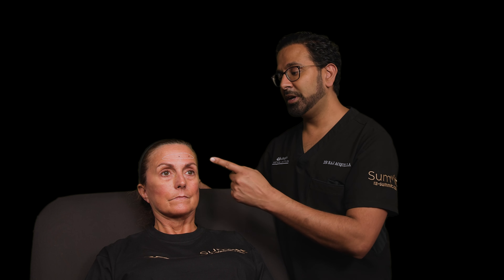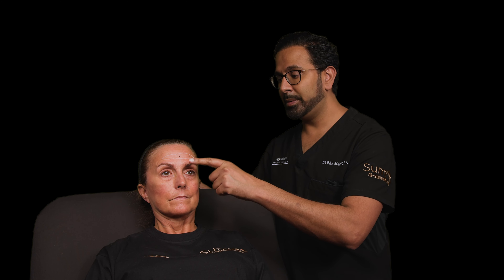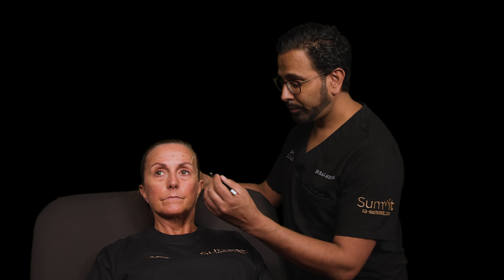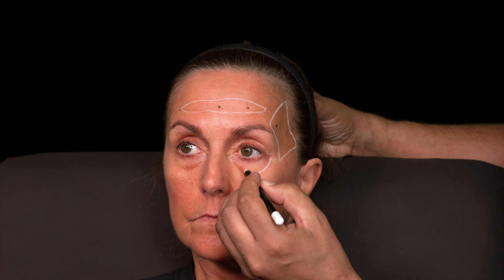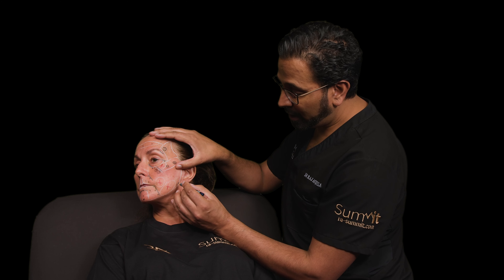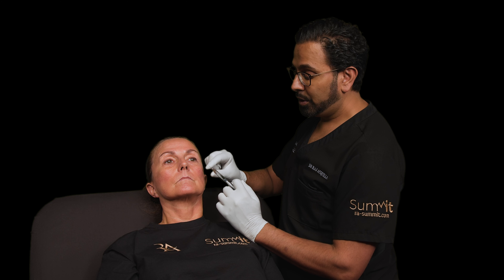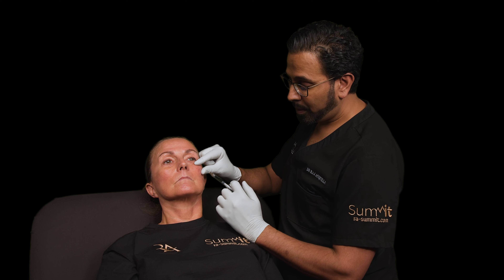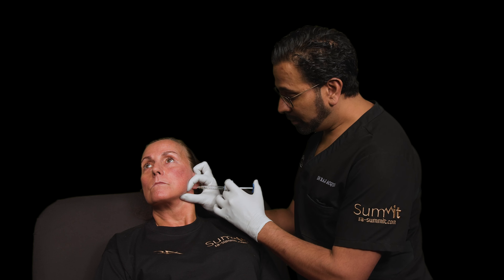Positive Aging Module | SUMMIT Online Aesthetic Training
Dr. Raj Acquilla shares specific endpoints surrounding Aging Gracefully, Increasing the Perception of Mood and Health and Beautification.